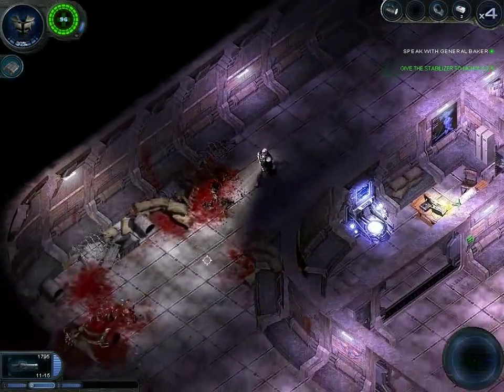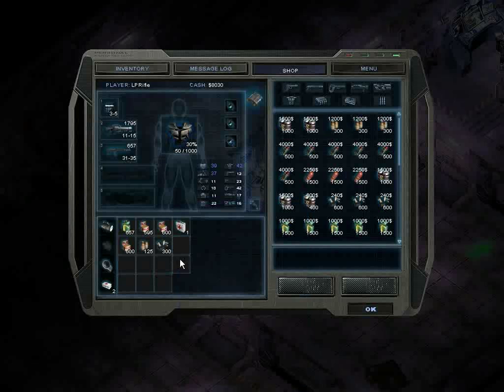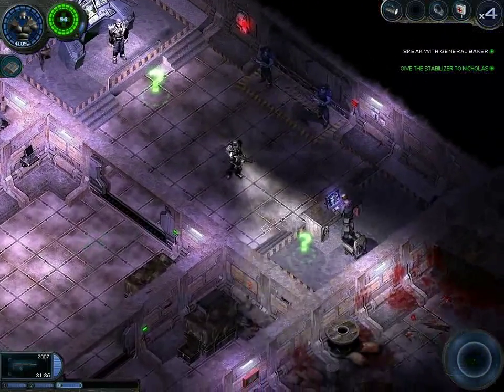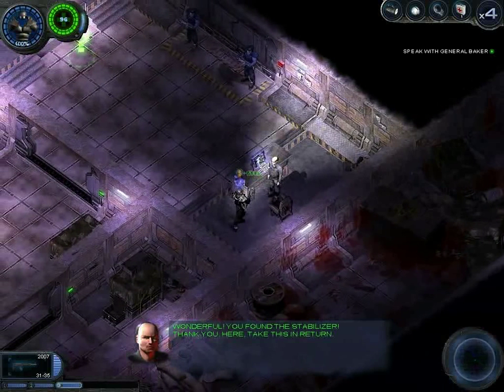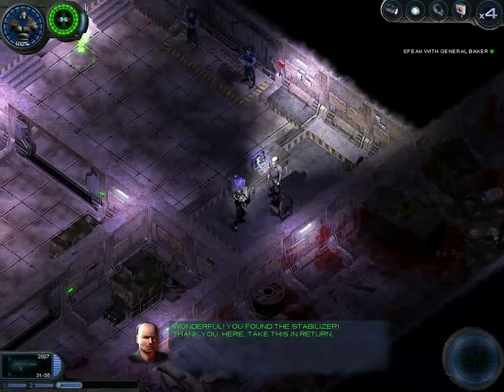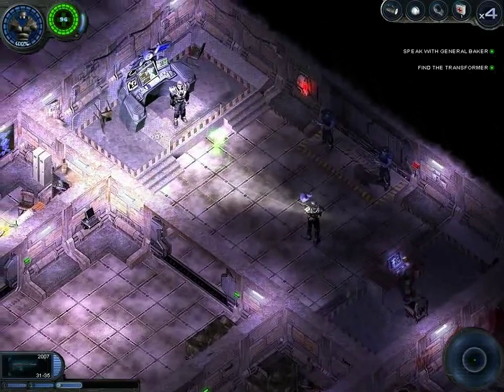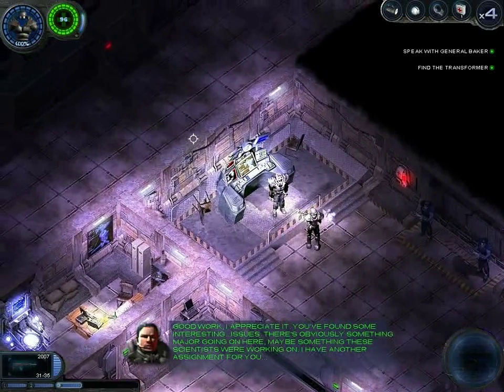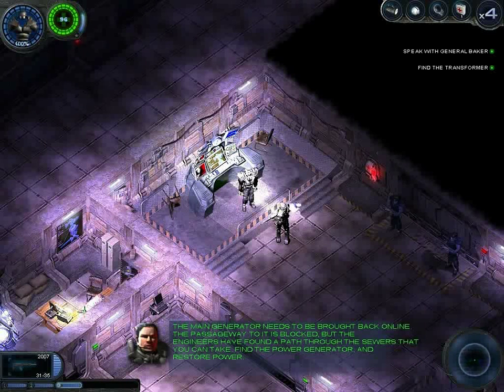Alien Shooter LP: Level 4 Part 1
New toys and flooded basements. Wonderful.